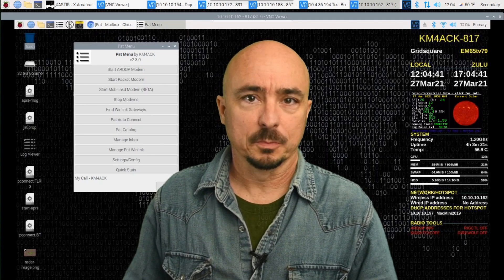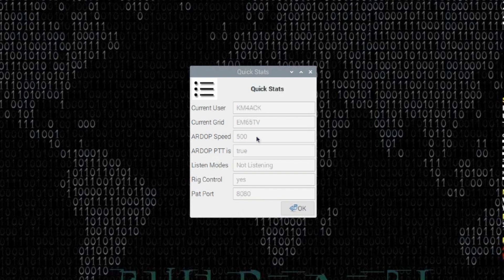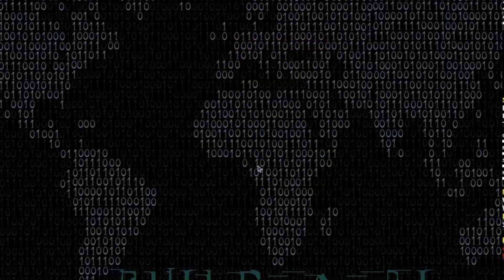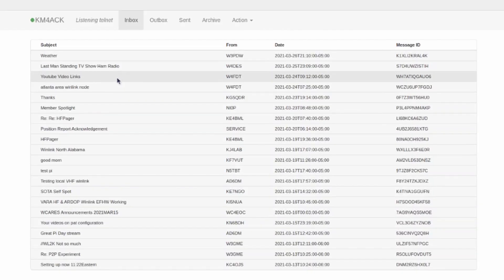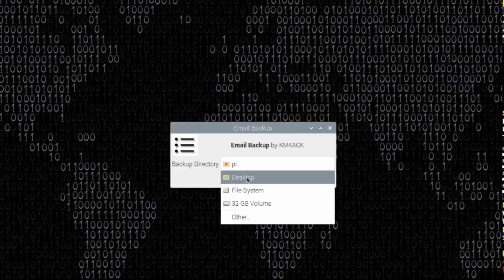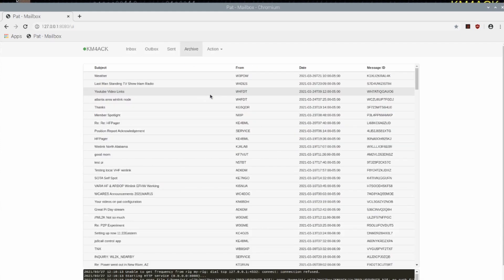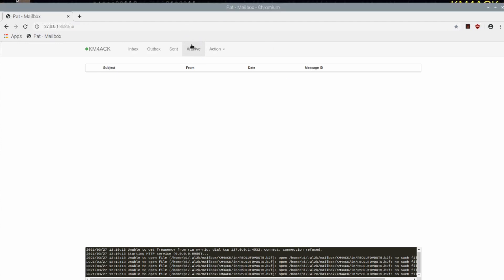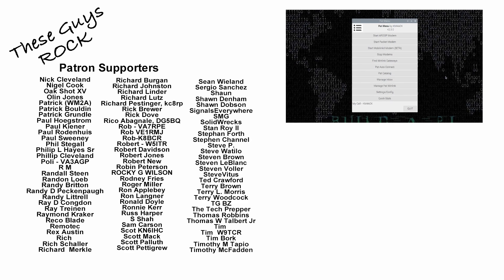Pat Menu 2.3.0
Pat Menu 2.3.0 has just release with several new features including "Mailbox Management" Use Build a Pi update tool to grab the latest version of Pat Menu